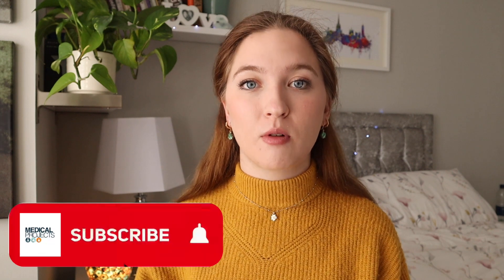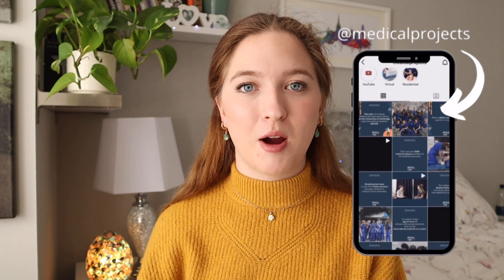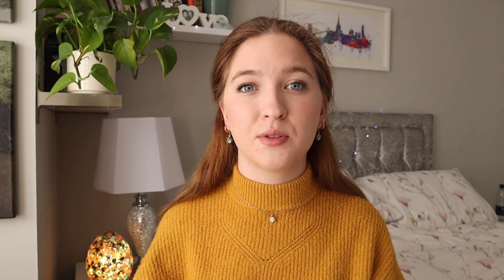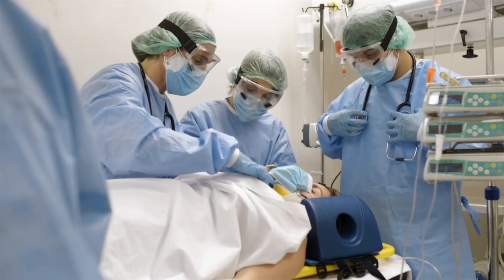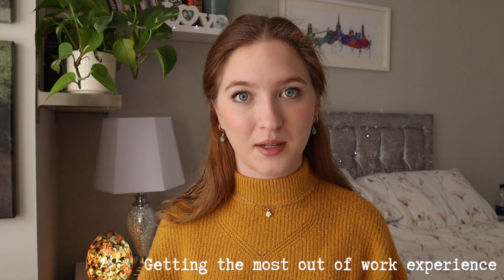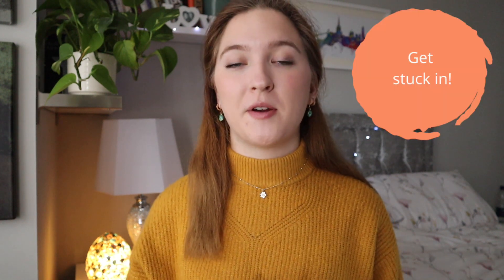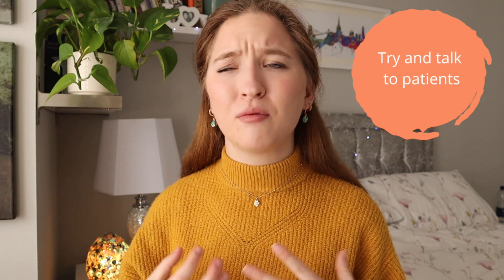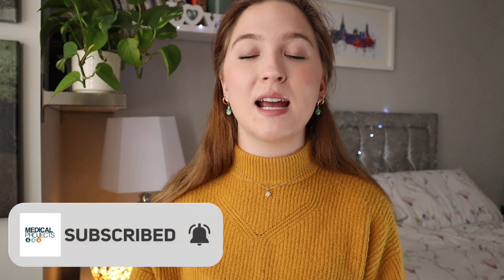Getting the MOST out of your Medical Work Experience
In this video, Olivia is explaining how to get the most out of your Medical Work Experience to stand out during your application process!